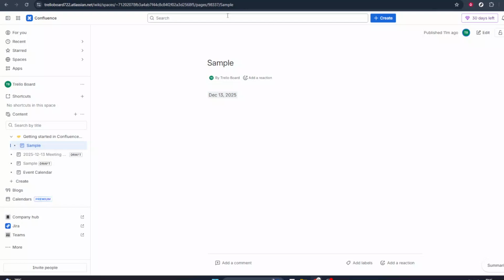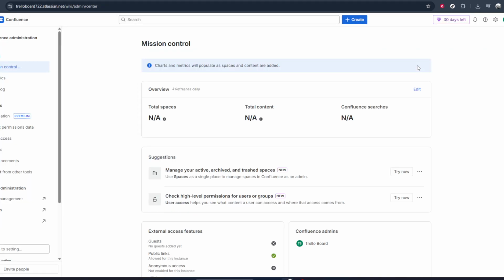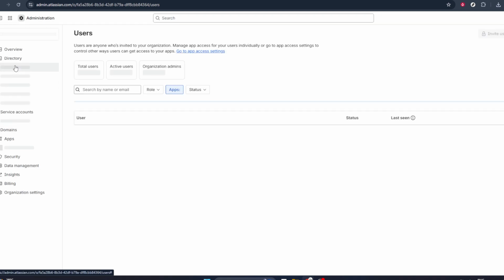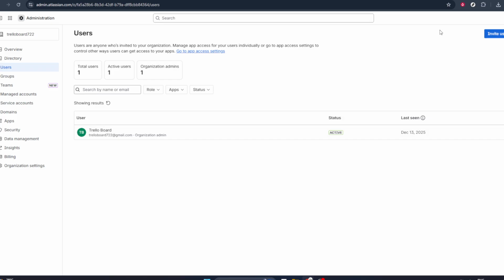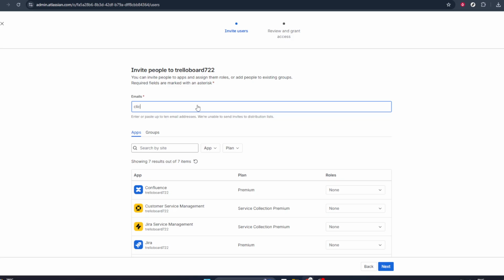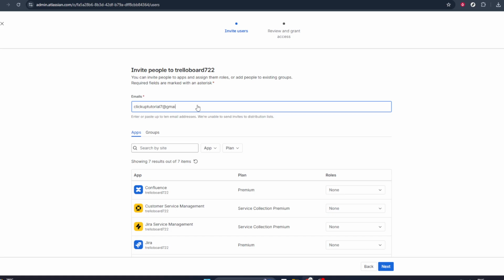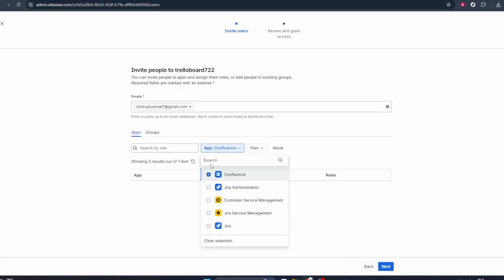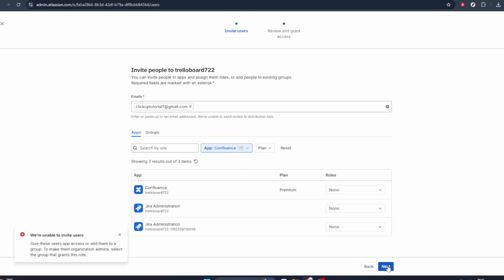How to Invite Users in Confluence | Quick Tutorial 2026